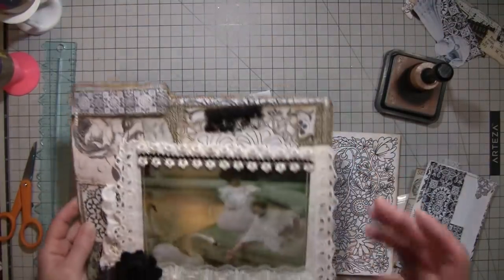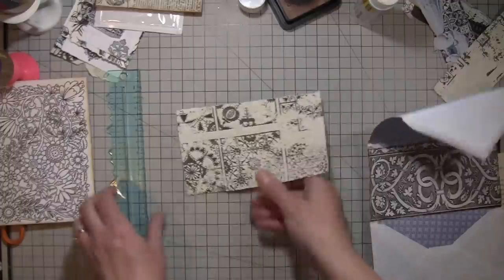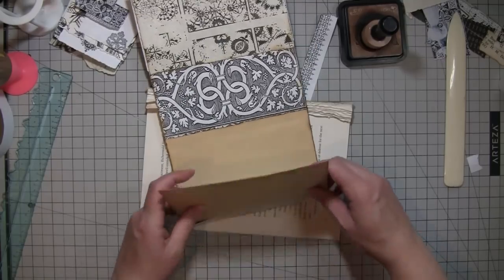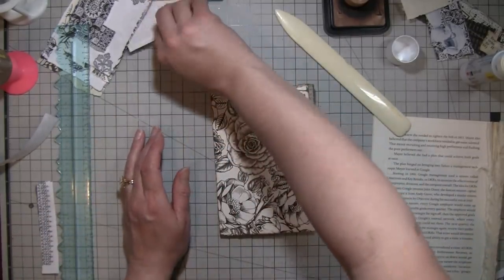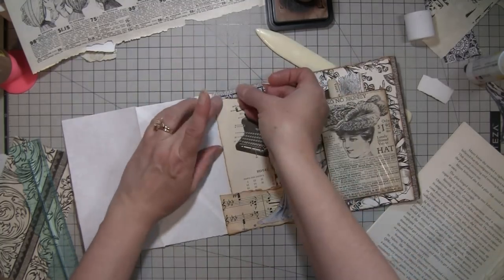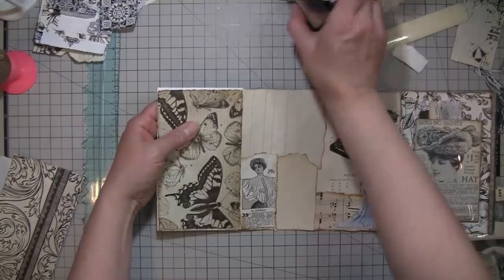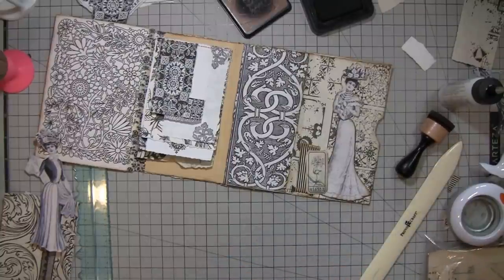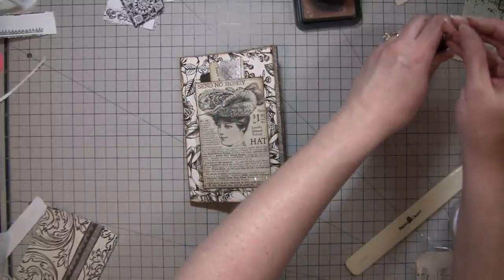Black and White Envelope Thingy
This video is not intended for children under 18. Some of the products used could be dangerous and toxic if not used properly.
In this video I will be making a 2 envelope flip thingy to put in my Black and White journal. Come on in and hang out with me.

Shabbydabbydoodah Pavilion Grey digi:

Medieval Mirage Silhouette:

Glue Stick:
Tear Ruler:
Purple Ribbon:
Manila Paper: